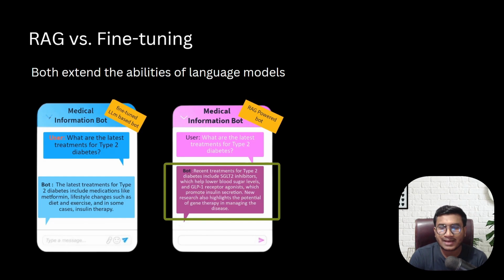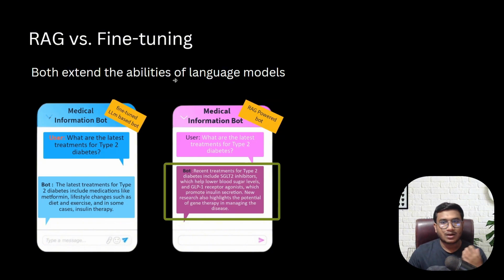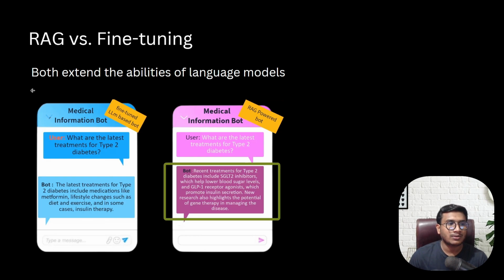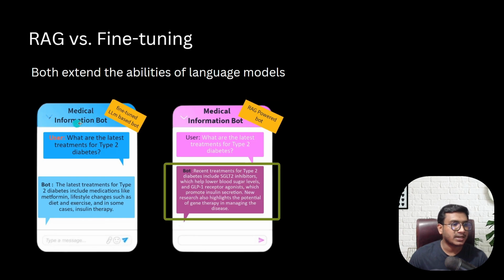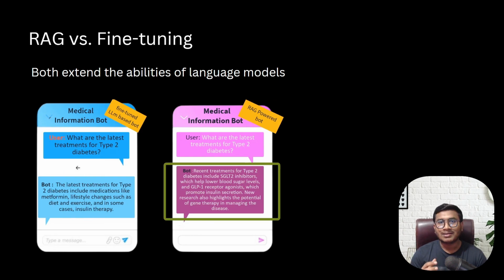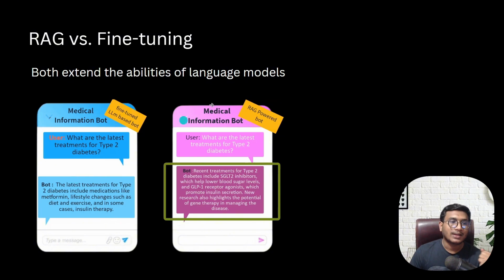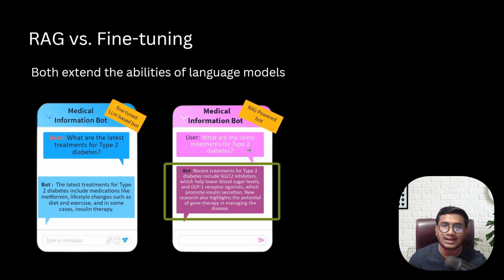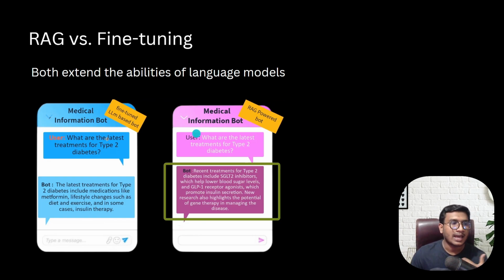RAG vs Fine Tuning | LLMops Masters | Euron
Curious about the difference between RAG and Fine-Tuning? This beginner-friendly guide breaks it down step by step! Learn when to use Fine-Tuning for customizing LLMs with niche data, and when RAG is best for dynamic, real-time knowledge retrieval. Perfect for AiForBeginners, career switchers, and anyone diving into AI project implementation. With clear explanations and practical use cases, you’ll build real-world AI skills fast. Let’s grow and learn together!